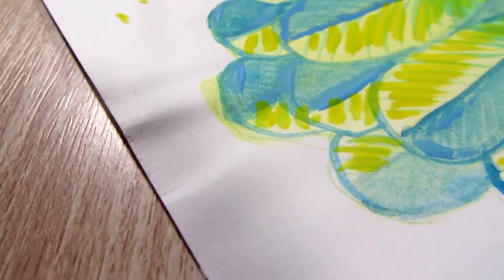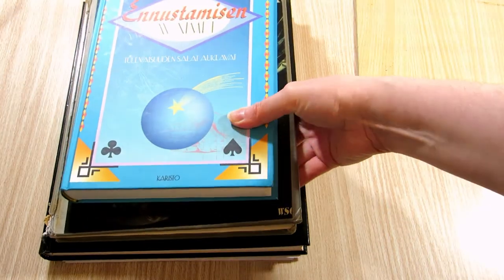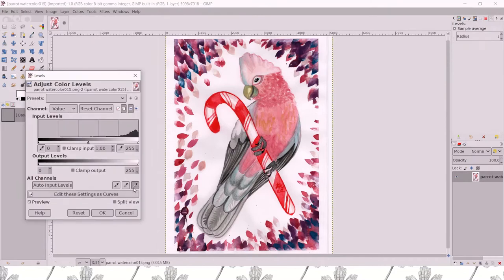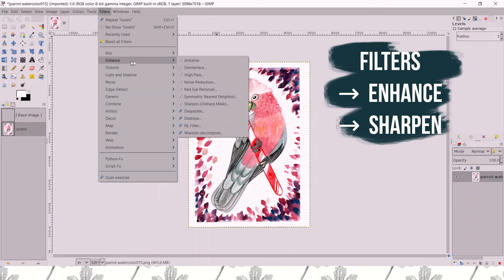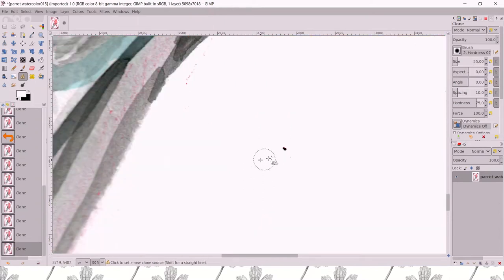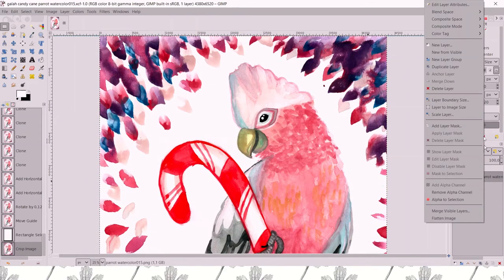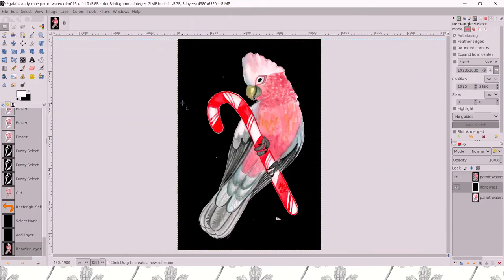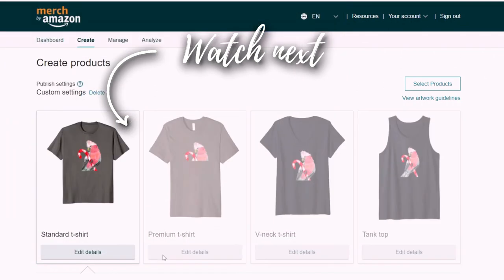How I Edit Watercolor Paintings for Prints w/ FREE Software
How I scan and edit my watercolor paintings for art prints using free software. Did your watercolor paper get buckled and did your paint brushes shed hair on the painting? Here's how to digitize your art, clean it up by fixing those little errors and more.

Now that you've got your artwork edited, watch this next to find out how to turn it into a cool t-shirt design to sell (with another free tool)

TIMESTAMPS
0:00 How to flatten watercolor paintings for the scan
1:10 How to edit watercolor art with free software
3:00 how to remove the background for t-shirt and sticker designs